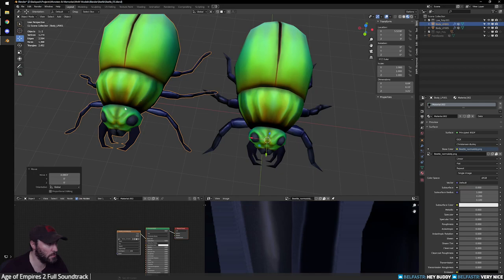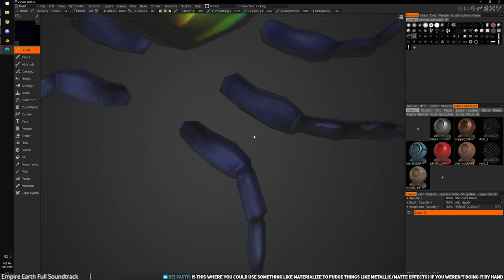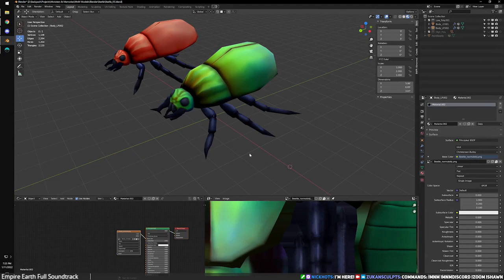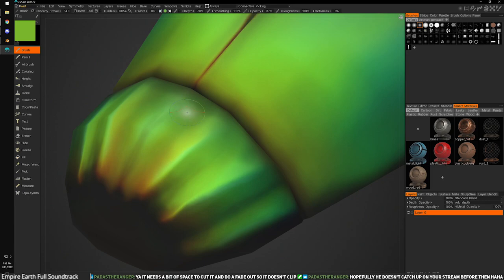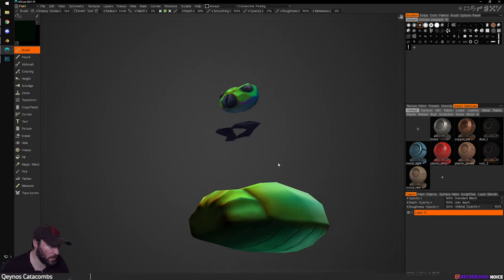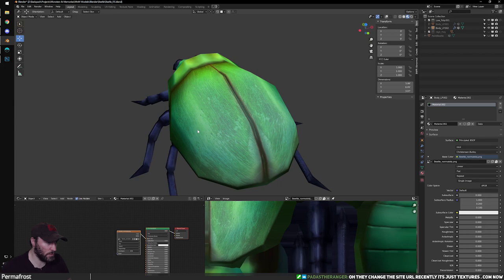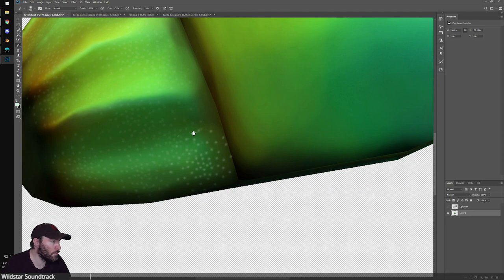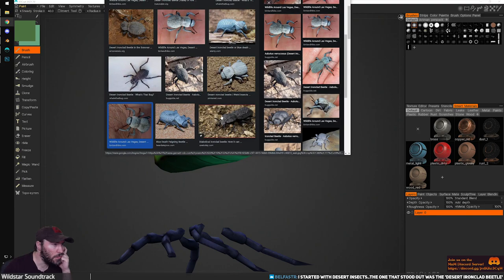Texturing A Beetle - Monsters & Memories - Indie MMORPG Game Art - Jan 11, 2022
This episode:
Zukan continues texturing the beetle in using a combination of tools.